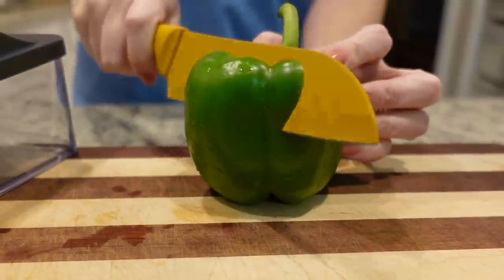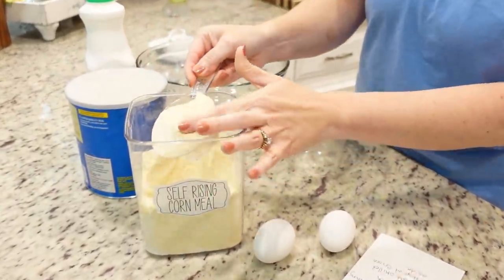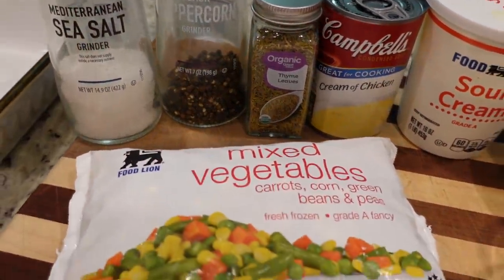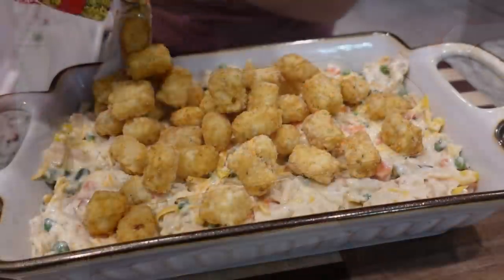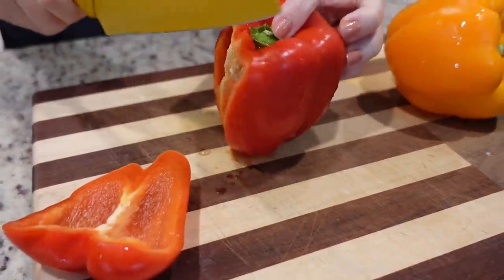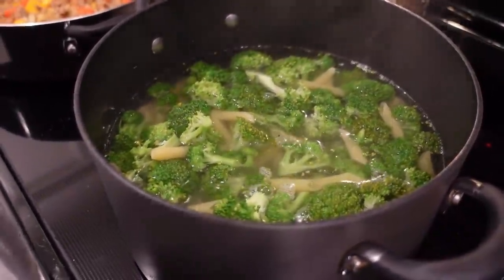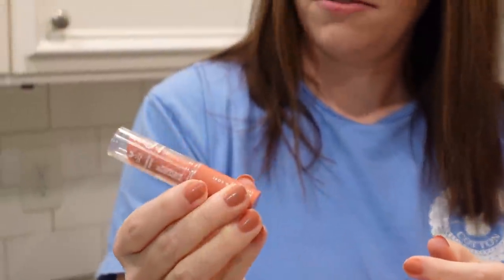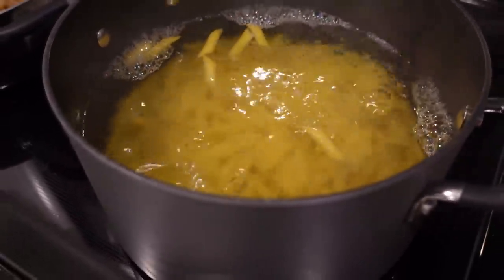EASY WEEKNIGHT RECIPES | AFFORDABLE DINNERS | DINNER INSPIRATION | WINNER DINNERS | NO. 103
This week's dinners seemed simple but they packed a LOT of flavor.  They were all winners and we couldn't wait to share them with you! :)  Love y'all!

0:00 Hey y'all
0:34 Copycat Wendy's Chili
7:04 Chicken Tot Pie
12:08 Subbie Supper Intro
13:23 Sausage Penne

*We added garlic and chili pepper to ours.

*SUBBIE SUPPER* From Sydney and Hannah
SAUSAGE PENNE

1 pound Italian sausage (you can use pork and turkey, sweet and spicy, any kind works!)
3 tbsp. olive oil
1/2 cup chopped onion
2 cups sweet peppers in strips
1 lb penne pasta
1 cup chicken stock
3 cup broccoli (can use fresh or frozen, but fresh is best)
2/3 cup half and half
1/2 cup parmesan
2 tbsp parsley

1. Brown sausage (drain if needed) then add onion and peppers 3 to 4 min
2. Add chicken stock bring to a simmer and reduce heat to low simmer
3. Cook pasta in salty water - in the last 3-4 min add broccoli and boil until done
4. Drain pasta and broccoli, add it to the sausage mixture, add cheese half & half and serve!

Want to submit a Subbie Supper recipe to be featured in an upcoming What's for Dinner video?